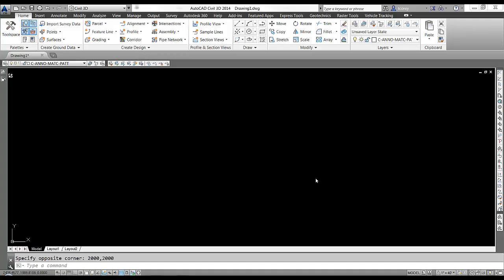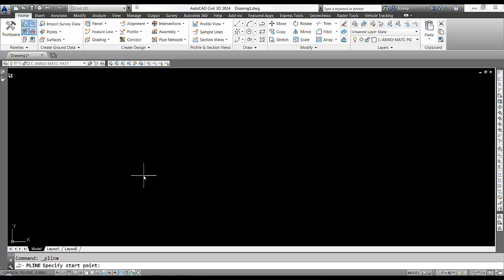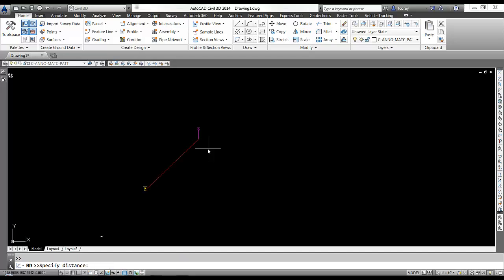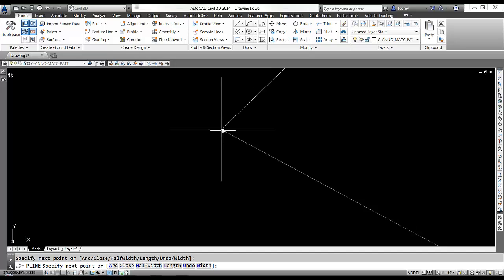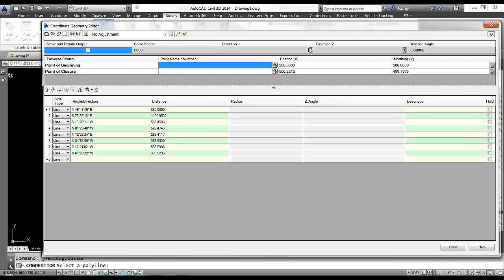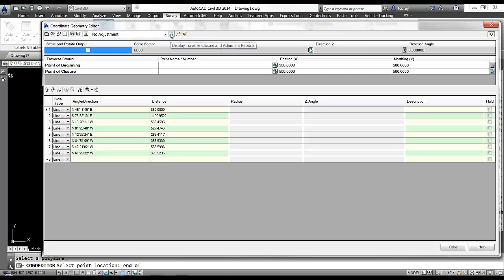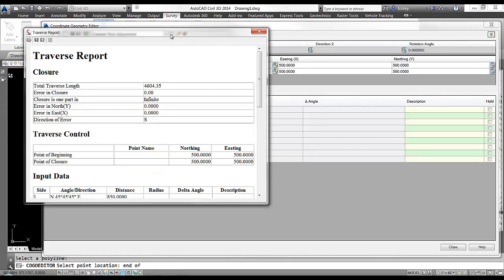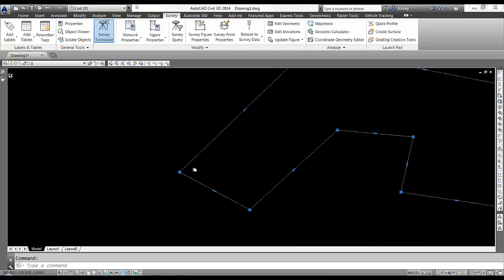AutoCAD Civil 3D COGO Editor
This video shows how to use the AutoCAD Civil 3D COGO editor to create and adjust a traverse starting with a polyline object